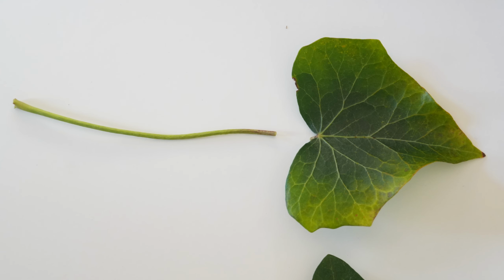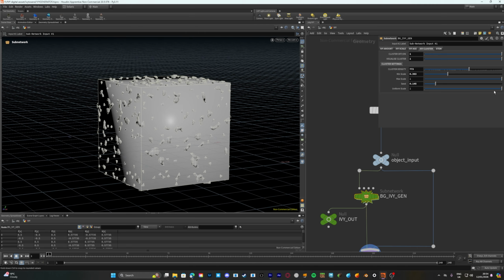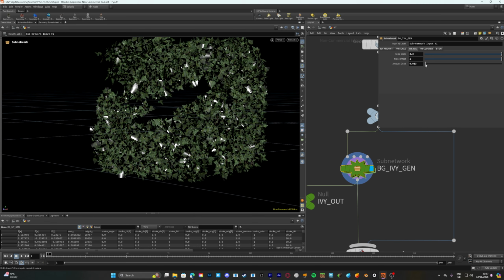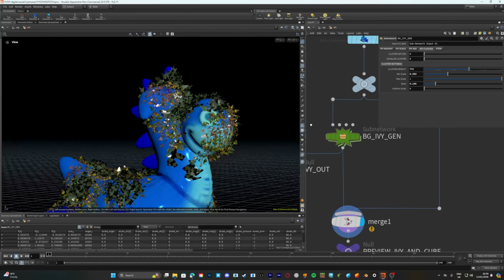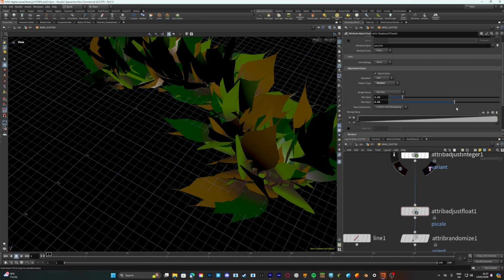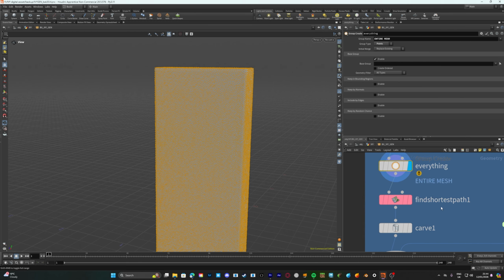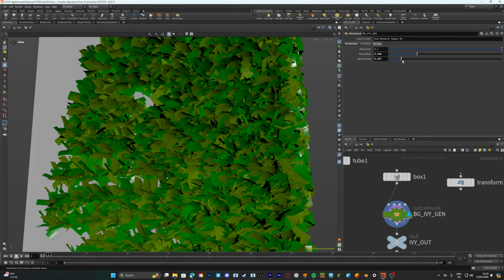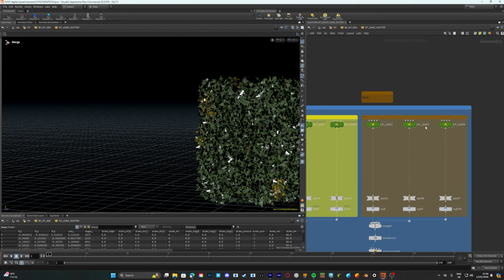Houdini Ivy generator | For University